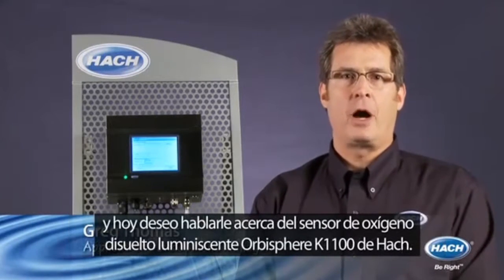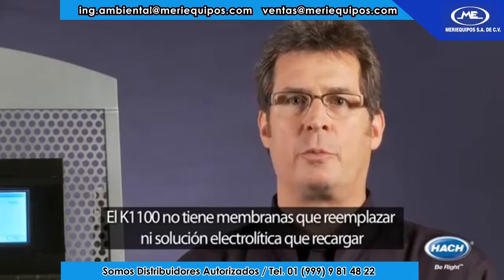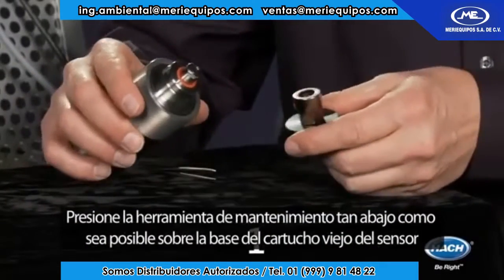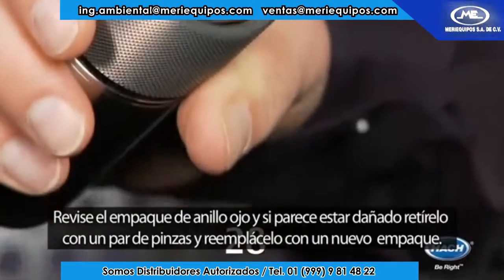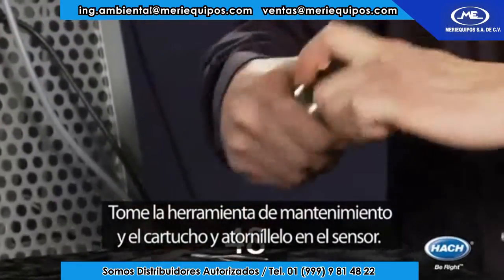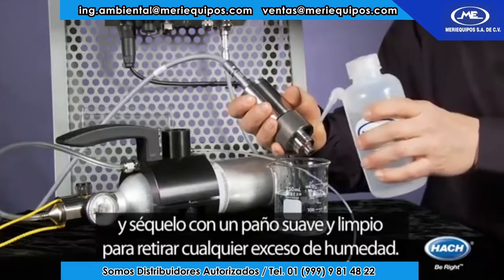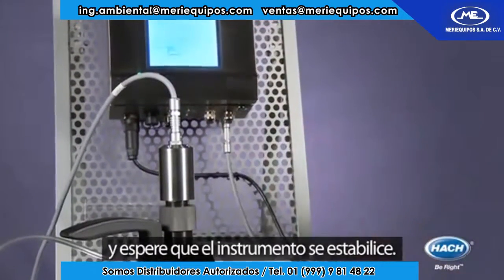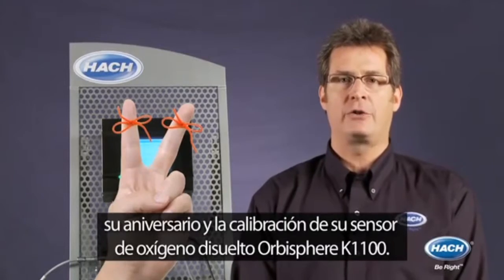Sensor de oxígeno disuelto luminiscente Orbisphere K1100 de Hach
¡COTIZA CON NOSOTROS!